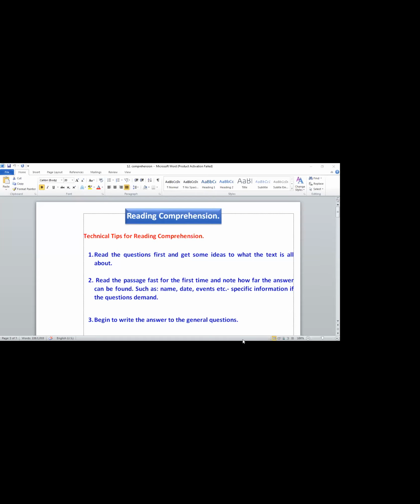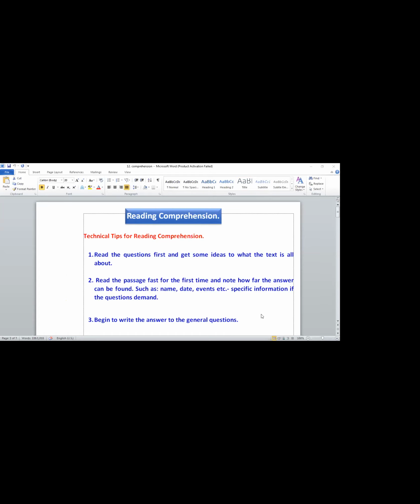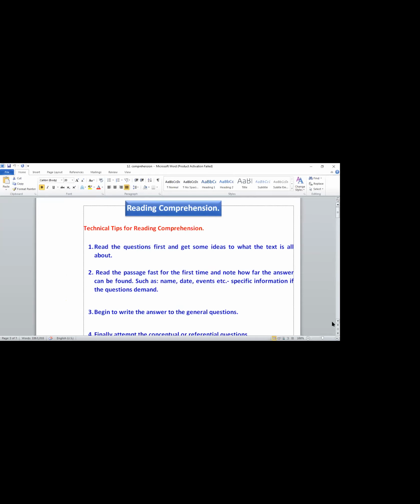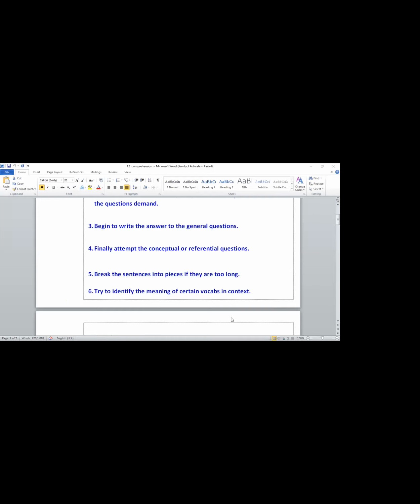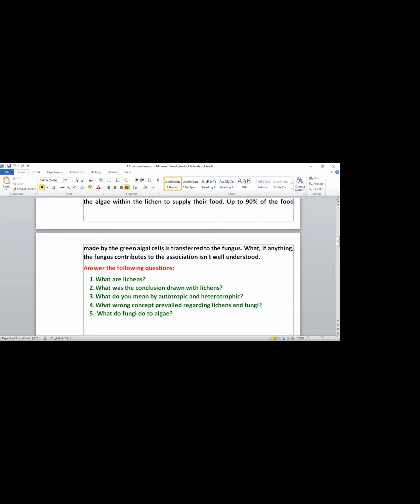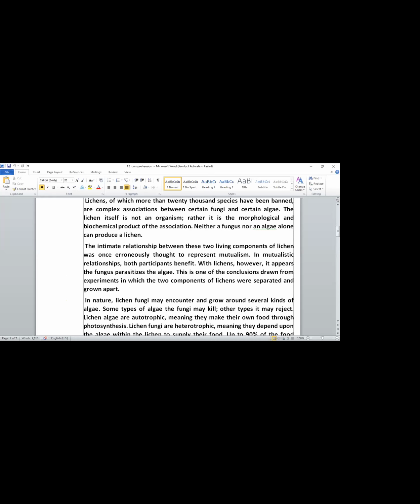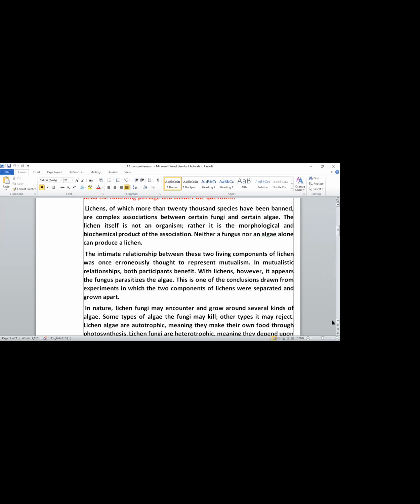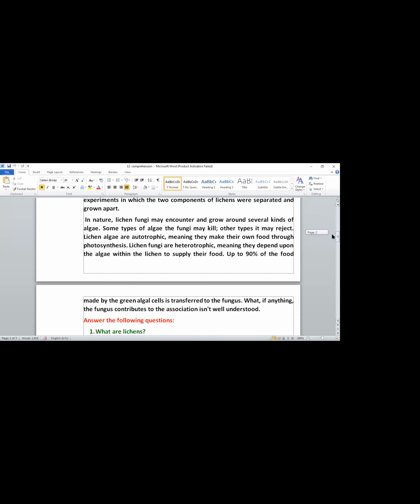Reading Comprehension for all level competitive exams